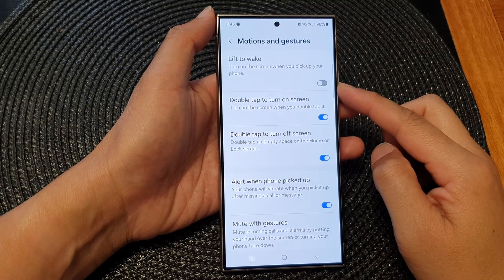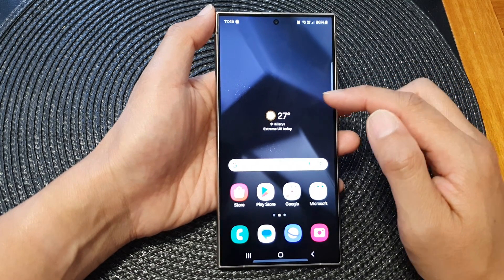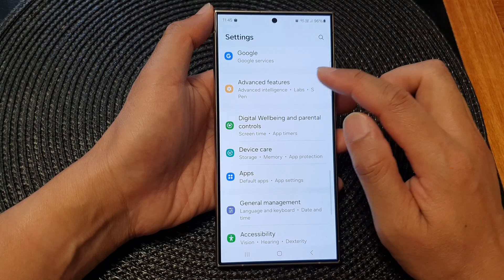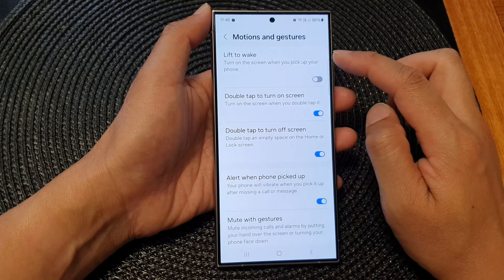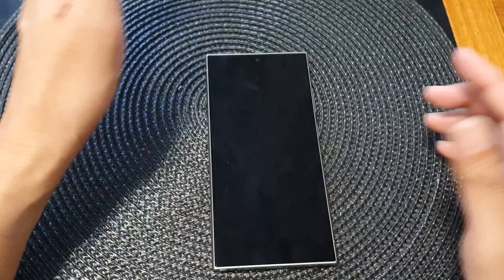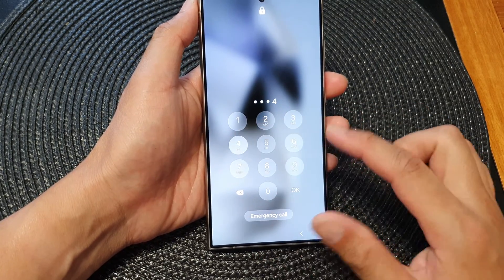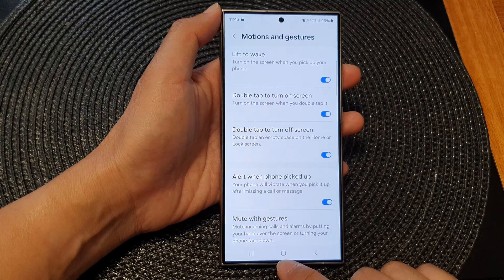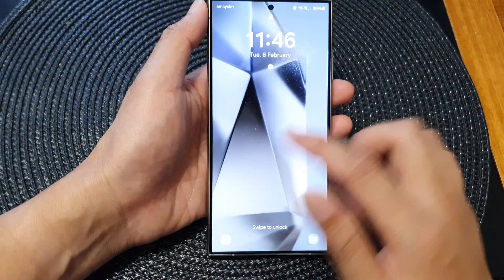Galaxy S24/S24+/Ultra: How to Turn On/Off Lift To Wake The Screen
Welcome to our in-depth tutorial on how to master the Lift To Wake feature on the Samsung Galaxy S24, S24+, and Ultra! 🌟 In this step-by-step guide, we'll show you how to effortlessly turn on and off this handy screen feature, providing you with complete control over your device's functionality.